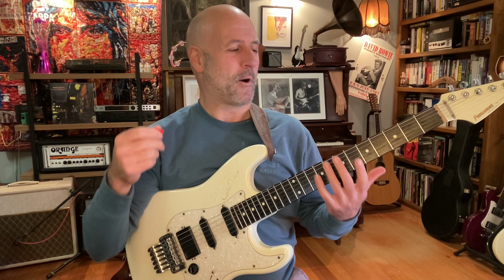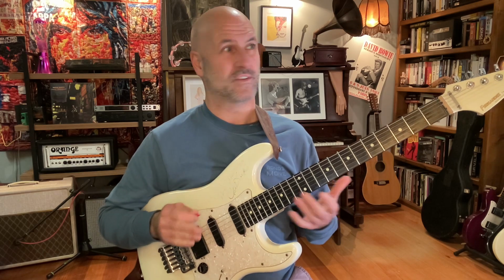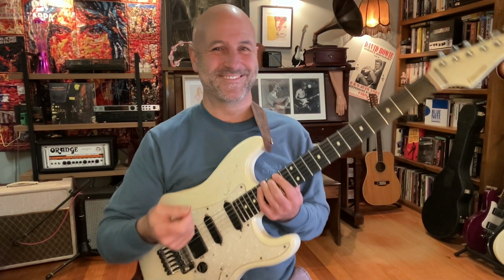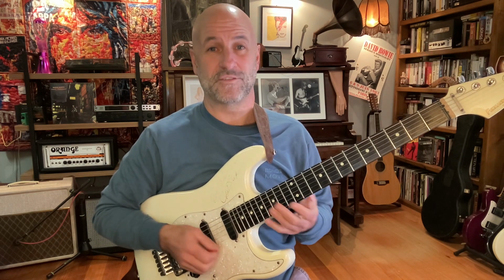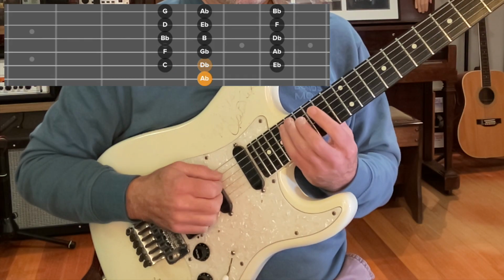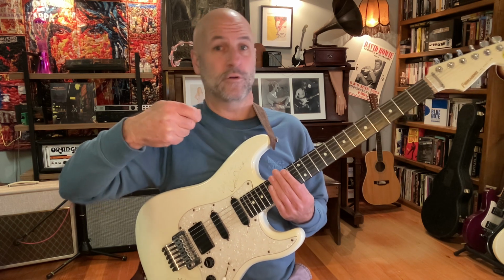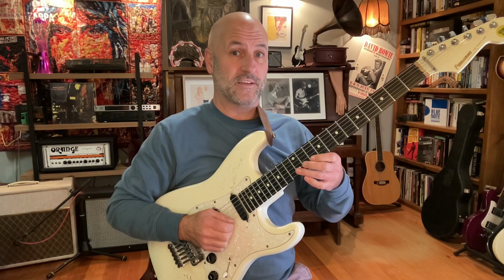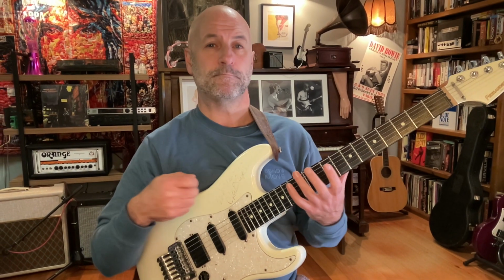Accelerate Your Shredding Using Pick Pick Hammer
Most of us will never achieve the dexterity exhibited by our heroes, but experience has taught me many little tips and tricks to help combat my sluggish digits.
Come with me on a 10 minute journey of technical enlightenment that will see your picking speed go from unsatisfactory to slightly less shite!